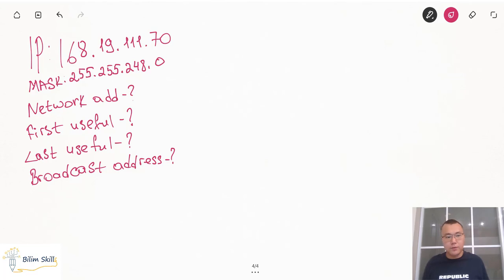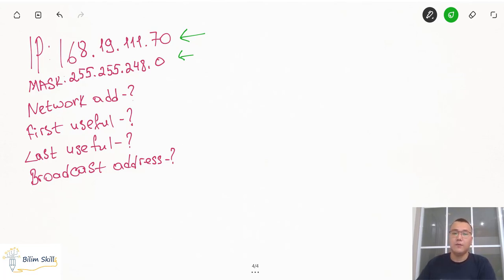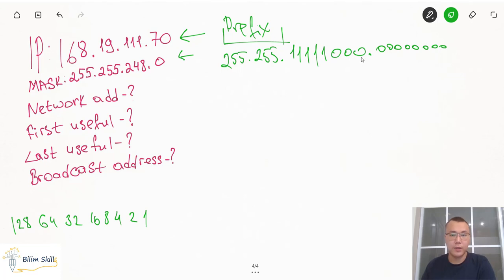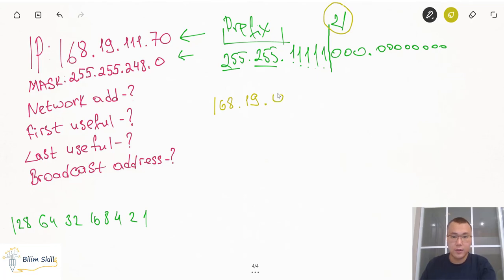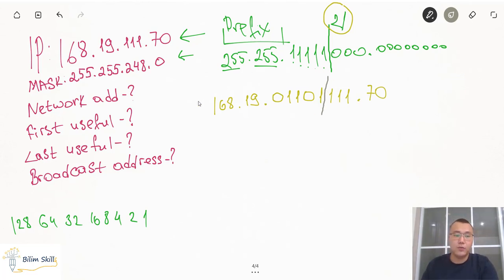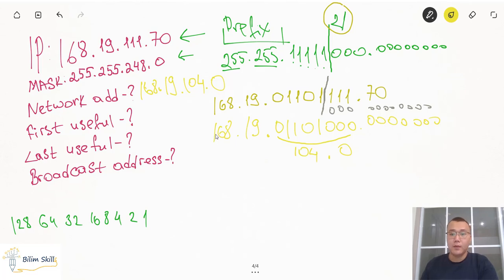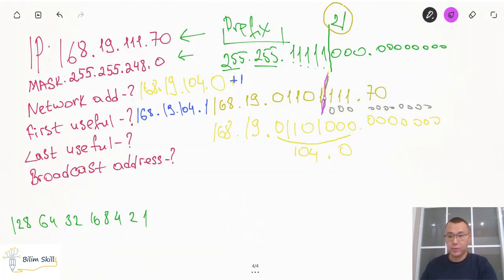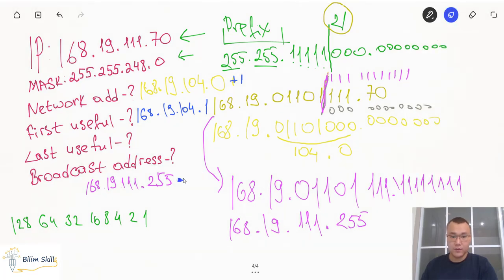Lesson 3, Network addresses, First useful, Last useful, Broadcast addresses